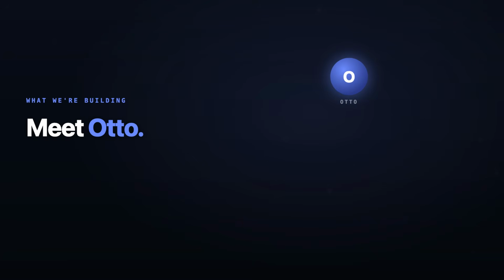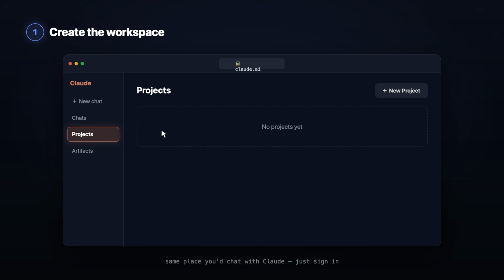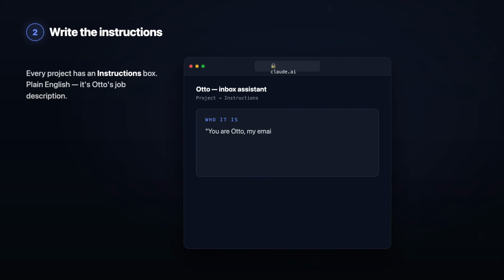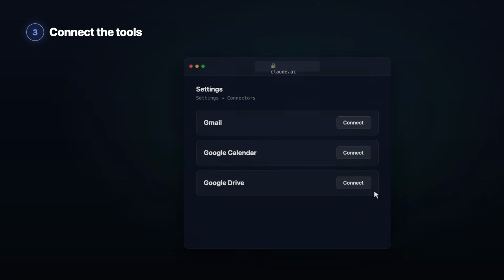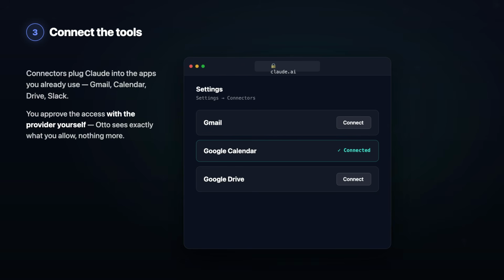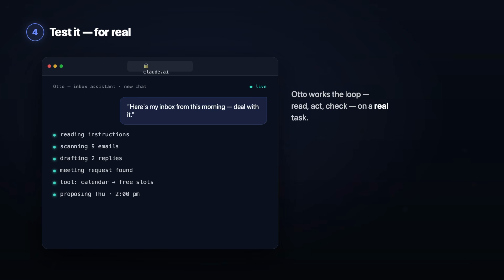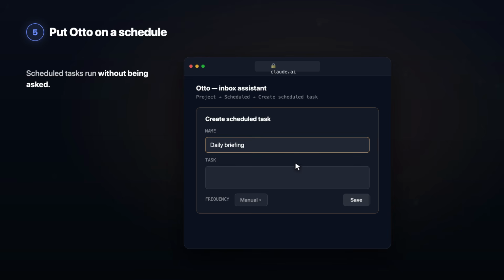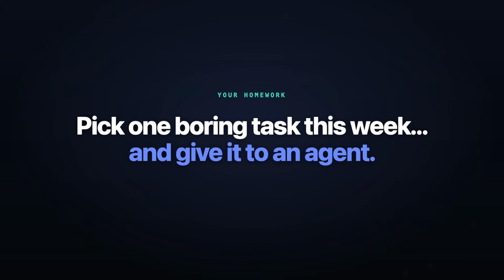How to Build a Real AI Agent in 5 Minutes (No Code Required) 🤖how to build an ai agent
Everyone is talking about AI agents, but most explanations stop at theory. In this video, we go beyond the hype and actually build a fully functional, autonomous AI inbox assistant named "Otto"—click-by-click, on Claude.ai. The best part? You won't write a single line of code, and you don't need to download anything.

By following these 5 simple steps, you’ll transform Claude from a standard chatbot that just answers questions into an active agent that checks your calendar, reads your emails, and automates your morning schedule completely on autopilot.

⏳ Timestamps
0:00 - Introduction: Chatbots vs. AI Agents
0:31 - Meet Otto: What We Are Building
0:54 - Step 1: Creating Your Workspace on Claude
1:27 - Step 2: Writing Job Instructions in Plain English
2:19 - Step 3: Connecting Your Calendar & Email Tools
3:03 - Step 4: Testing the Agent Framework
3:51 - Step 5: Setting Up Your Daily Automated Briefing
4:19 - Summary: Stop Programming, Start Managing

If you're tired of doing everything yourself, pick one boring task this week and hand it over to your new digital assistant. Let me know what you're building in the comments! 👇